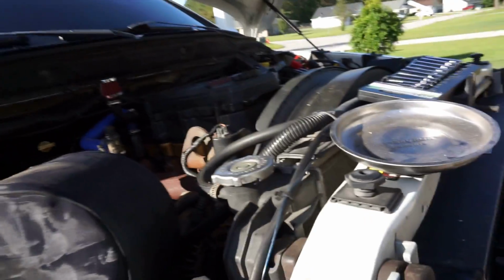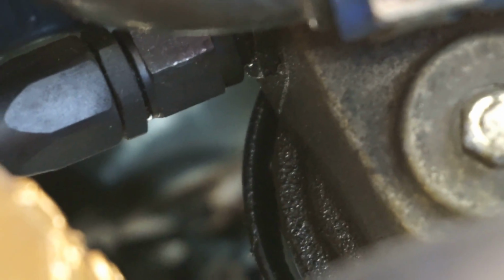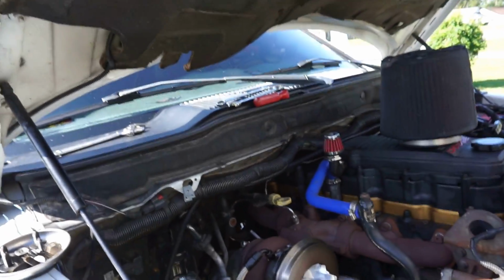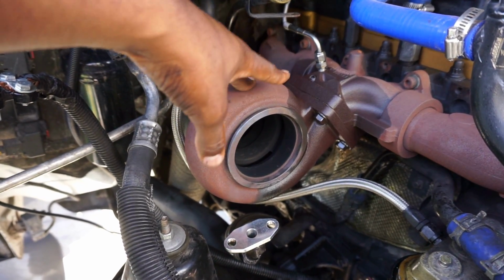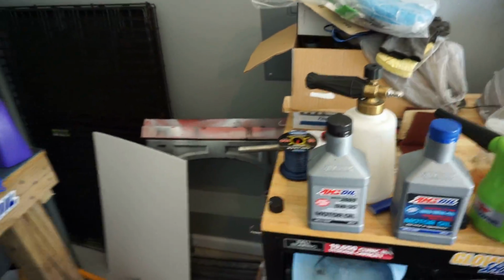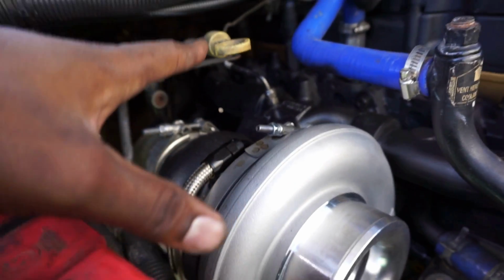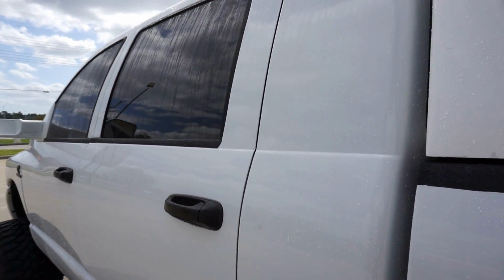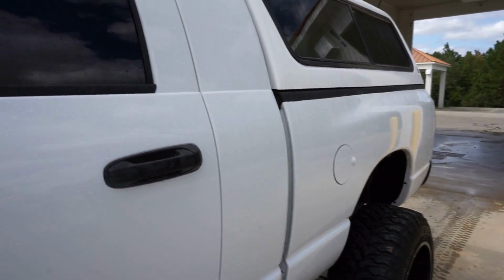INSTALLED S464 SMEDING DIESEL TURBO ON MY CUMMINS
*5IN STRAIGHT PIPE EXHAUST
*4TH GEN TOW MIRRORS
*VISION ROCKERS 412 20x12
*AMP TERRAIN GRIPPERS A/T 35X12.50- B01E0QBTVI